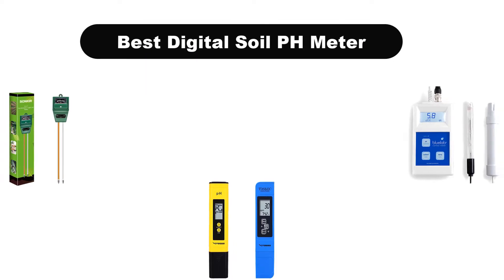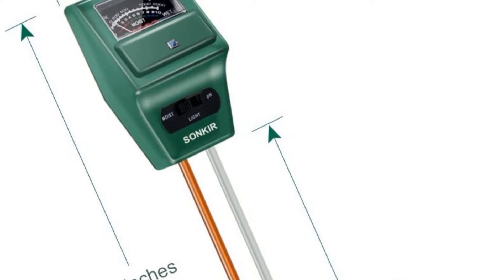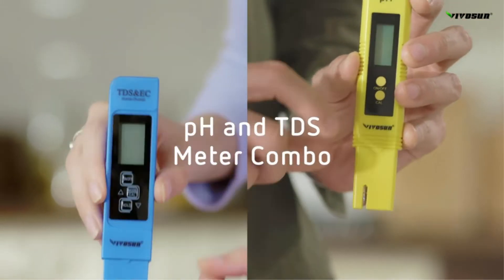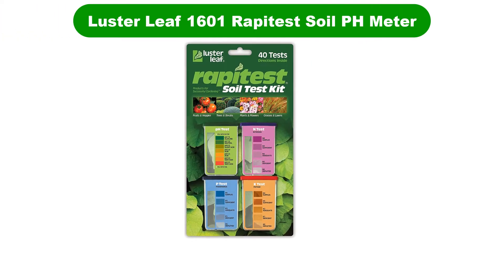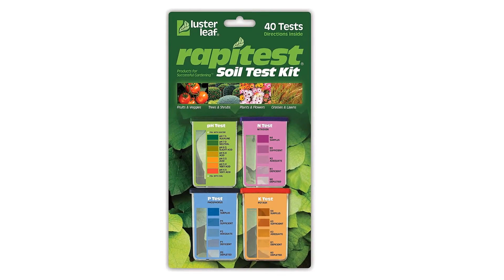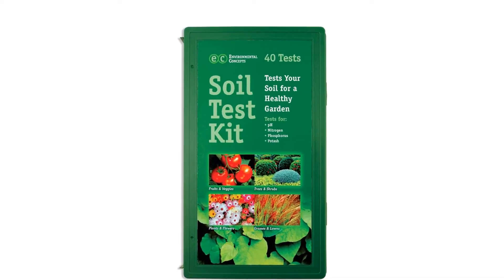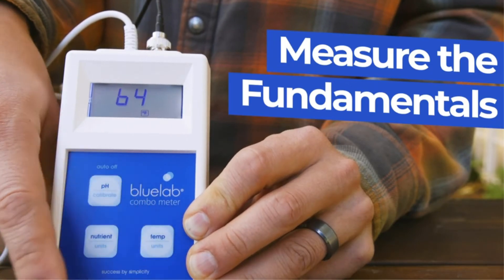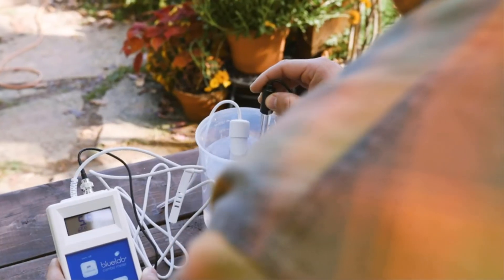✅ Best Digital Soil Ph Meter In 2023 ✨ Top 5 Tested & Buying Guide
✅ Best Digital Soil Ph Meter In 2023 ✨ Top 5 Tested & Buying Guide “ad”

📌Product Link📌:
📌 1. SONKIR Soil pH Meter, MS02 3-in-1 Soil Moisture/Light/pH.
📌 Best Prices      :
📌 2. VIVOSUN pH and TDS Meter Combo, 0.05ph High Accuracy Pen.
📌 Best Prices      :
📌 3. Luster Leaf 1601 Rapitest Test Kit for Soil pH.
📌 Best Prices      :
📌 4. Luster Leaf Products Luster Leaf 1662 Professional Soil Kit.
📌 Best Prices      :
📌 5. Bluelab METCOM Combo Meter for pH.
📌 Best Prices      :
Hello, Welcome to Our Reviewic Channel. Today, In this video, We are going to show some of the Best Digital Soil Ph Meters that are best sold and reviewed in the last couple of months on amazon.
✅ SOIL pH METER REVIEWED BY A SOIL SCIENTIST. HOW TO USE A SOIL pH METER PROPERLY REGARDLESS OF BRAND 🤩
✅ Soil Meter 4 in 1 - Soil PH Tester - Digital pH Moisture Sunlight Soil Meter
✅ TOP 5 Best Soil PH Meter in 2022 🤩

Products Description:
Number 1.
Our overall best for the money pick is Sonkir MS02 3 in 1 Soil PH Meter. If chemistry is not your thing and you prefer to read the results in aAnalog display Visit our tester story 3 in 1 Sonkar MS02.
Number 2.
Our 2nd best pick is VIVOSUN pH & TDS Meter Combo. If you are a fan of the digital world, then check the pH and TDS VIVOSUNCombo. These are digital devices as simple as an analog meter probe to use,and convenient results on the LCD screen to display.
Number 3.
Our 3rd best pick is Luster Leaf 1601 Rapitest Soil PH Meter. The sheet Rapitest test kit Luster 1601 offers very good value for money. These chemical dye pH meters are fairly easy to use by beginners, yet to be accurate enough to professional gardeners or gardeners.
Number 4.
Our 4th best pick is Environmental Concepts Professional Soil Test Kit. Another item of environmental concepts, this test soil pH of professionalKit is very easy to use.
Number 5.
Last but not the least, our 5th best pick is Bluelab Combo Meter For Plant Germination. Another digital meter ground is that of Bluelab. theseAdvanced Meters are ideal for professional gardeners.